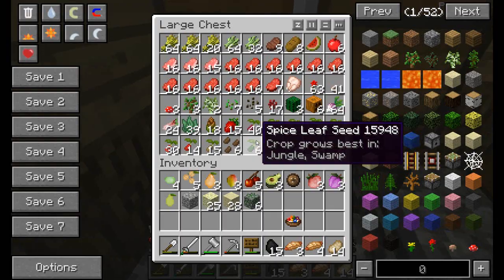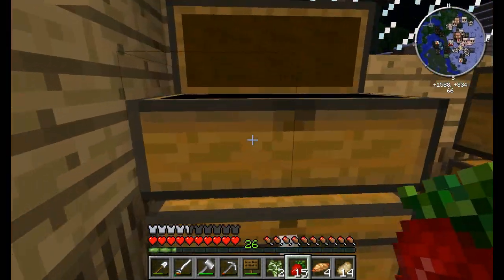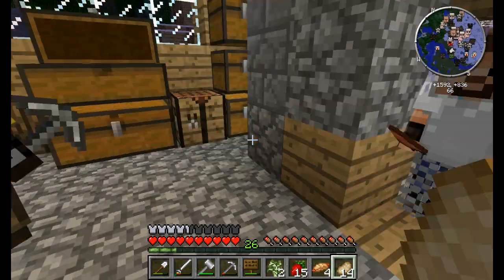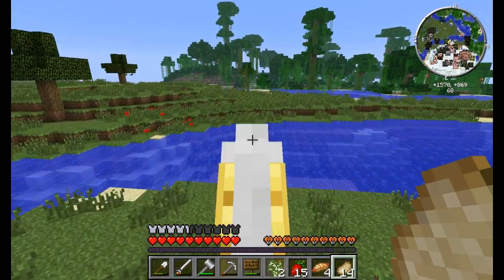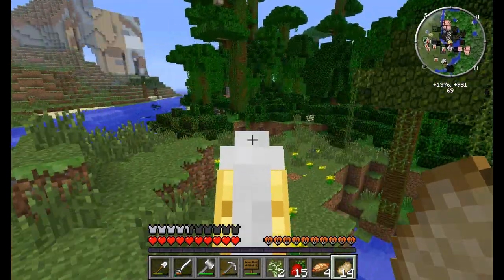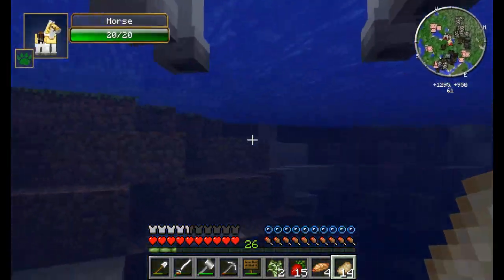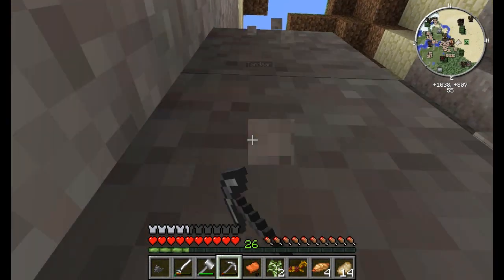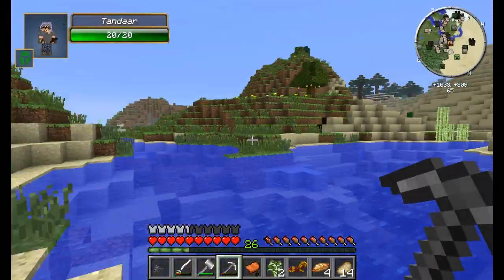Craftnoids - Harsh Reality Series - Episode 15 - Hi Ho Silver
We're continuing our adventure on the Harsh Reality server. Our construction effect continues and I get a gift. If you've enjoyed the episode please leave and like, it makes me happy and encourages me to work harder.